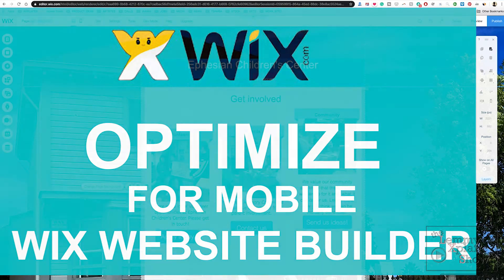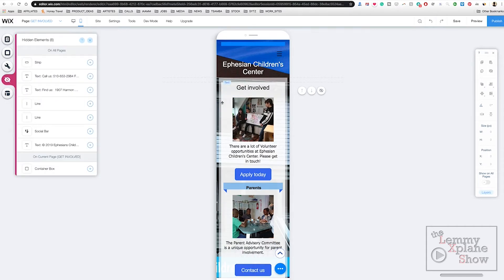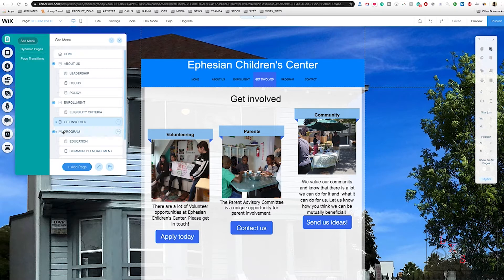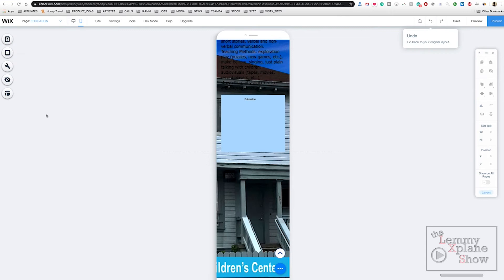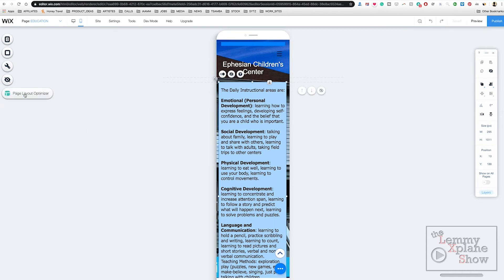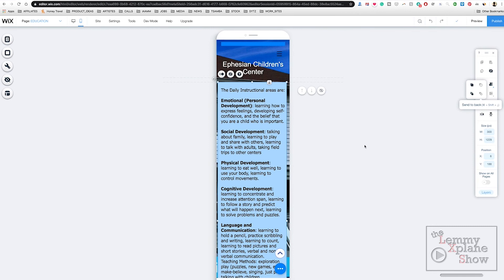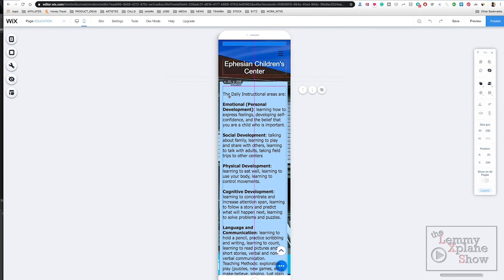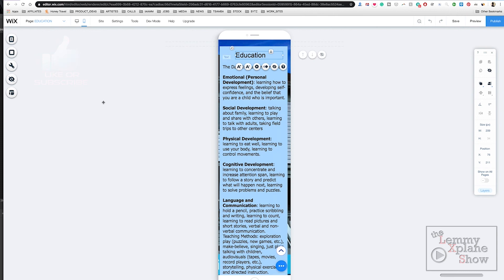How to optimize Wix website for mobile devices. This Wix tutorial is easy to follow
How to optimize Wix website for mobile. This Wix tutorial shows you how to optimize your site for mobile. You will notice that the Wix website builder does not automatically optimize your site to look good on mobile devices.

Follow this easy Wix tutorial taught in a natural way to achieve great websites that look good on mobile too.